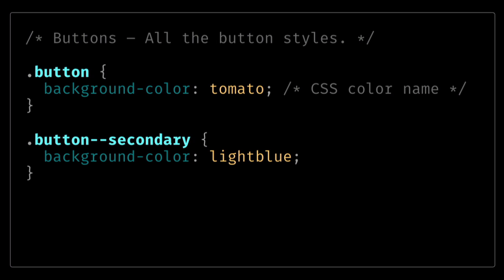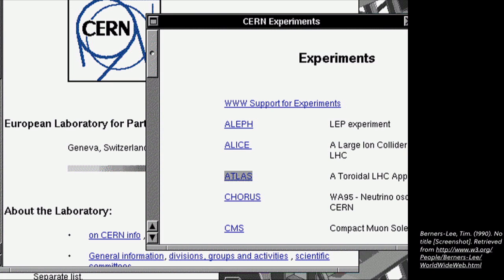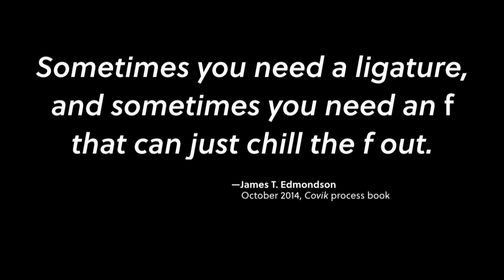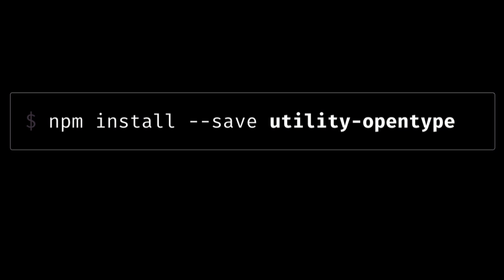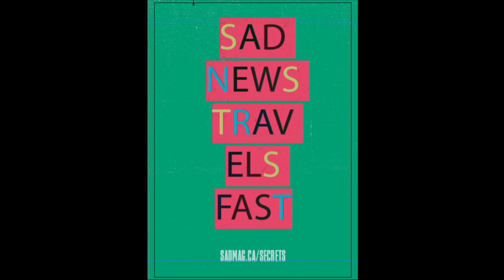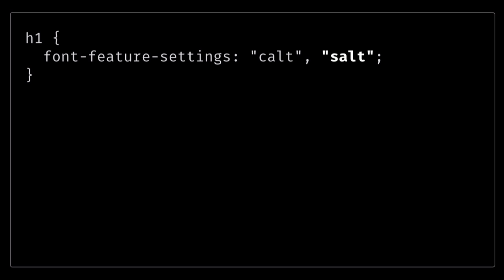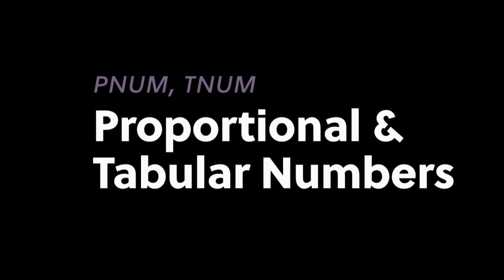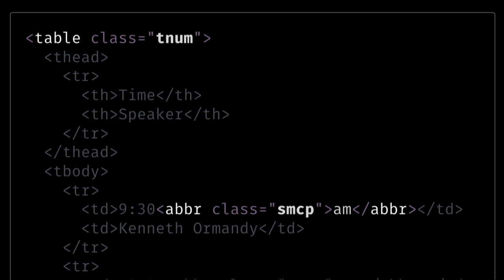Kenneth Ormandy: Syntax Highlight Everything - CSSConf.Asia 2016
A developer employs syntax highlighting to visually differentiate portions of her code; for centuries, designers, printers, and scribes have done the same for readers. Today, advanced features built into fonts can subtly signify types of content, increase a text’s authority, and are actually necessary for many languages.
This talk introduces designers and developers to highlighting
syntaxes beyond code. Learn how to access these advanced typographic features using CSS and JavaScript, and—more importantly—where to apply them.
Kenneth is an independent designer specialising in web typography. He organises Vancouver’s typography meetup Type
Brigade, and contributes to The Lost Type Co-op. Previously he studied type design at Type@Paris, and helped launch the front-end development tool Surge.sh.